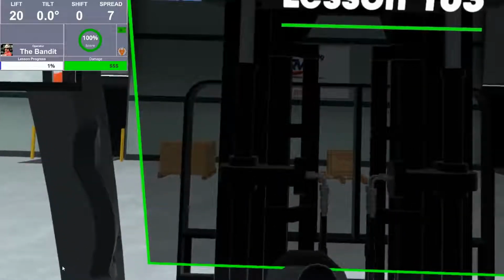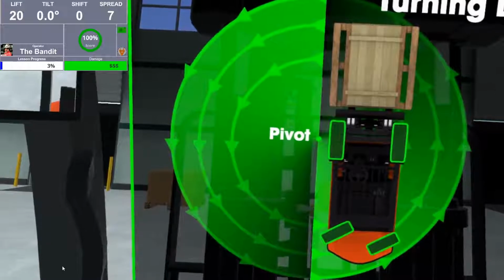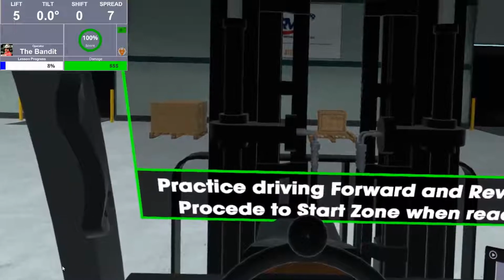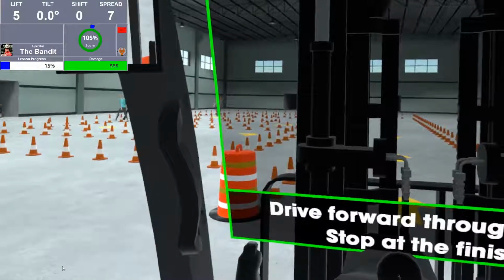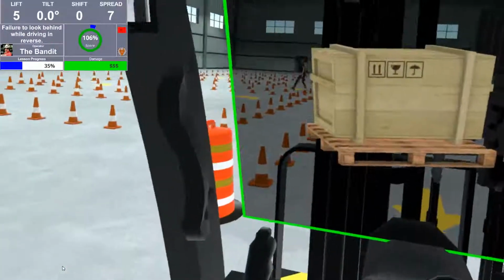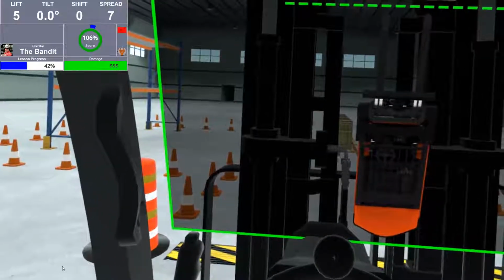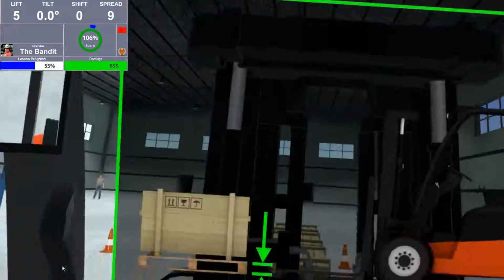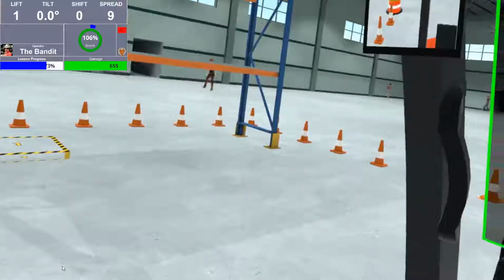Lesson103 Basic Driving and Lifting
In this video we complete lesson 103 our basic driving and lifting as part of our Basic Training Suite software included with our Real-Forklift Virtual Reality Forklift Simulator.

As you will witness, we can introduce situations unreal in the normal training environment. Even the most experienced operators may be surprised.  Just like in real-life people don't always behave as we'd like in the warehouse and thus accidents happen.

This is but one way to help reduce that risk.